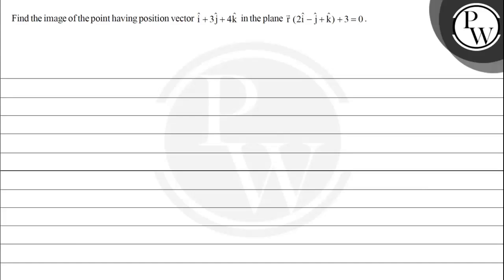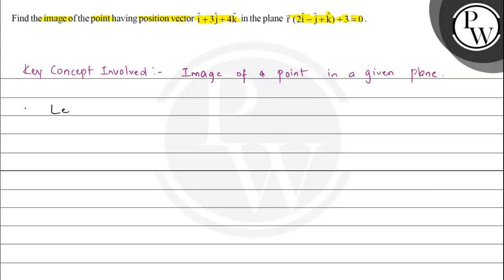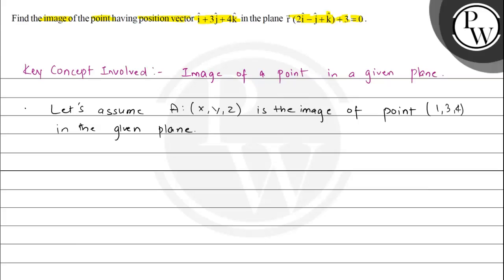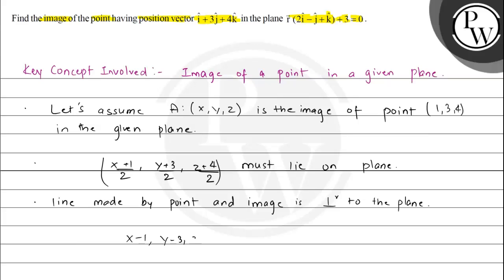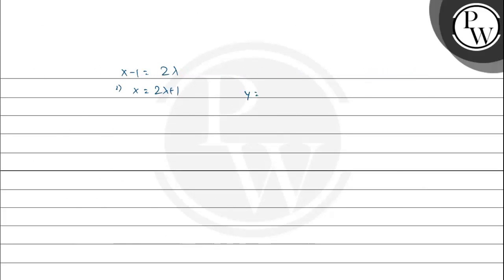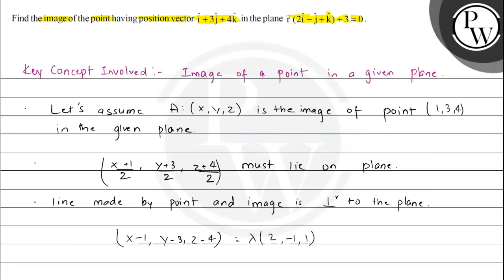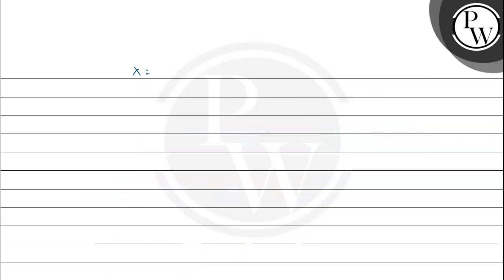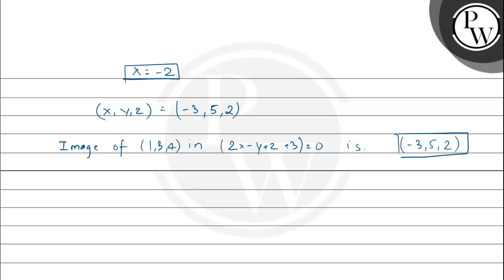Find the image of the point having position vector î+3 ĵ+4 k̂ in the plane r⃗(2 î-ĵ+k̂)+3=0. P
Find the image of the point having position vector î+3 ĵ+4 k̂ in the plane r⃗(2 î-ĵ+k̂)+3=0.
P